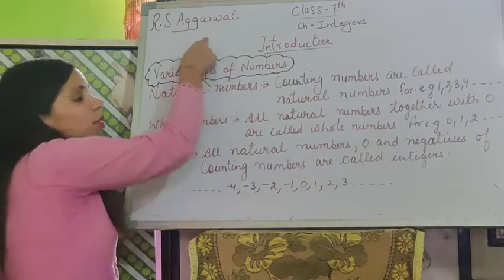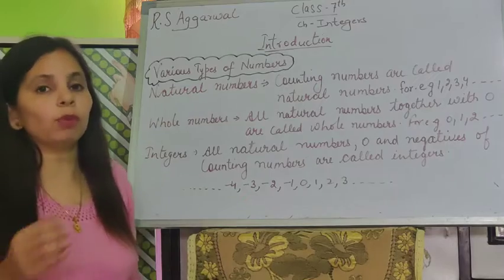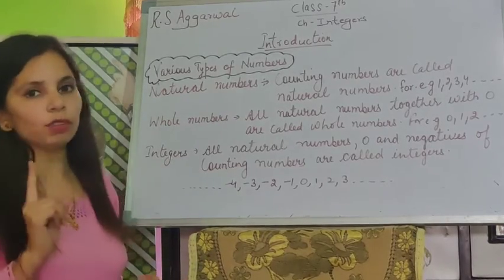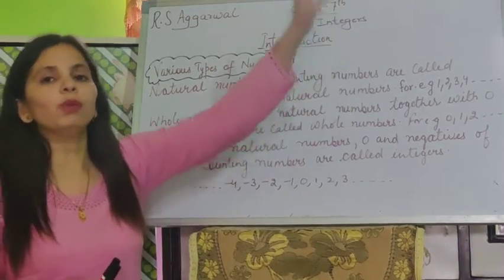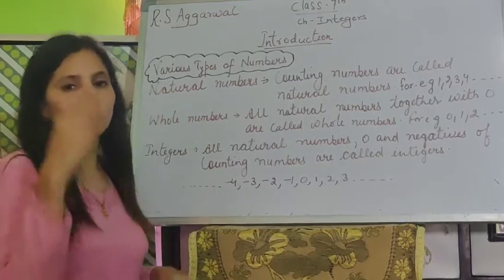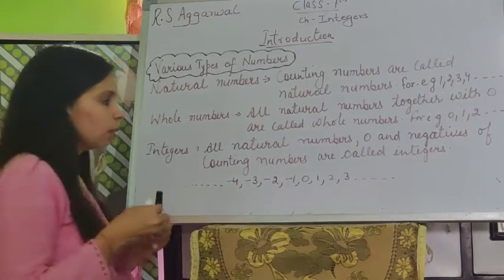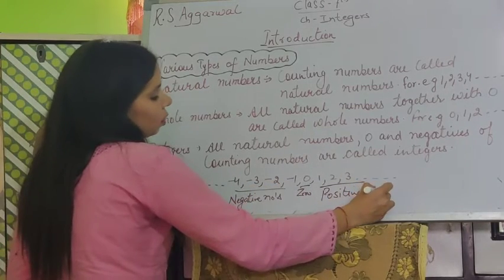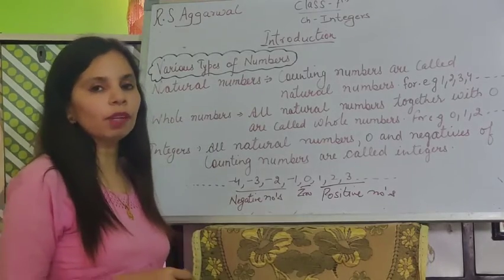Class 7 Chapter 1 Integers by R S Aggarwal - Introduction